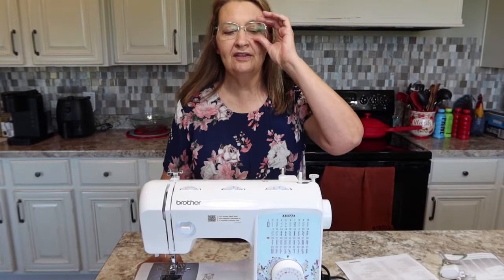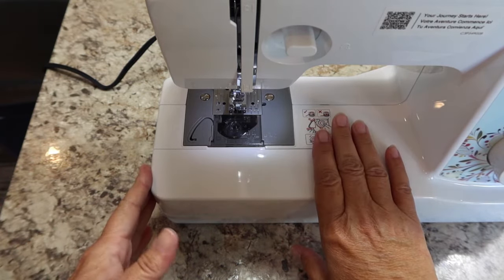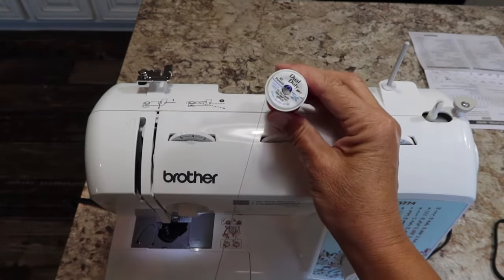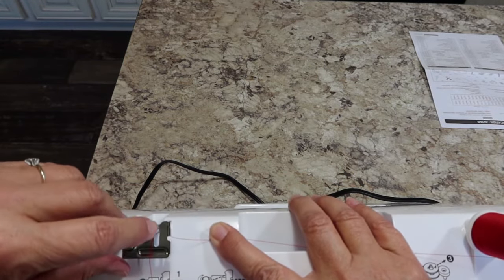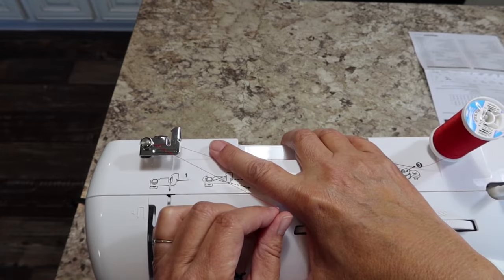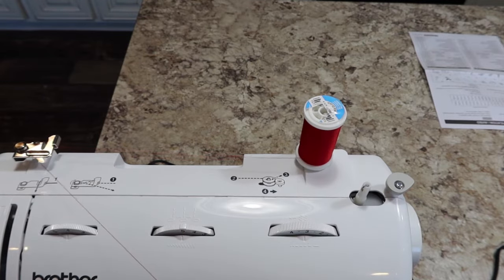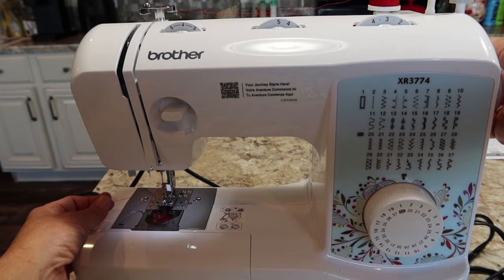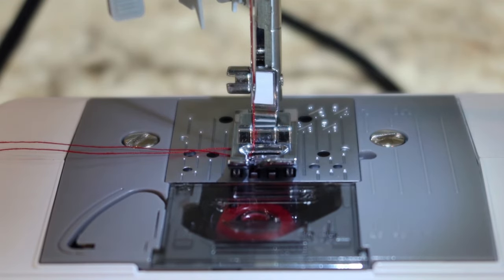Brother XR3774 Bobbin winding & Top thread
Step by step winding a bobbin, and threading the top thread.